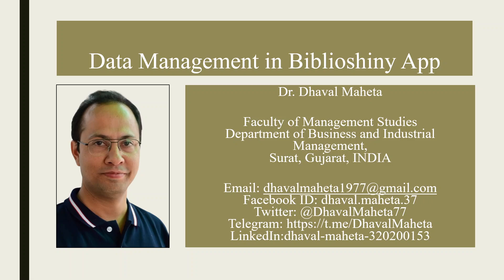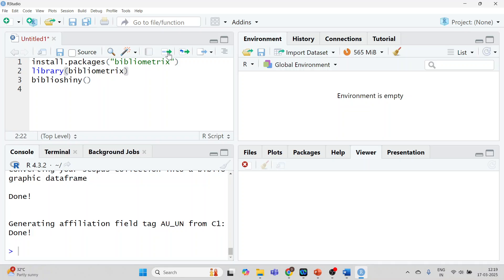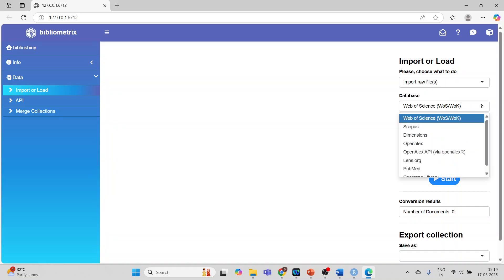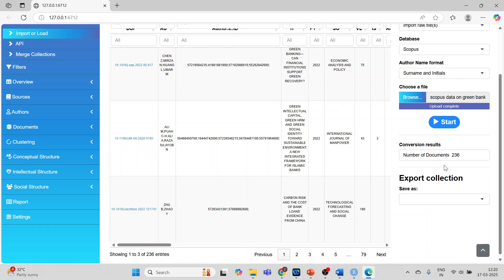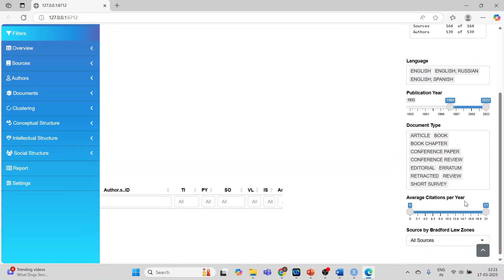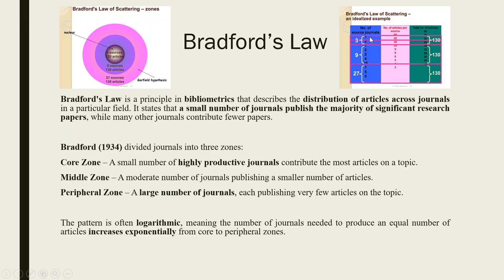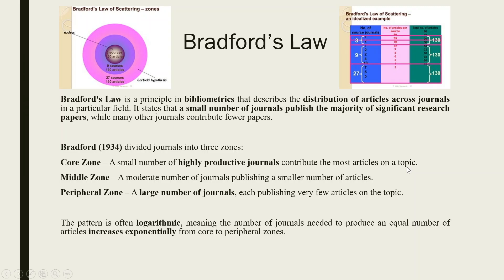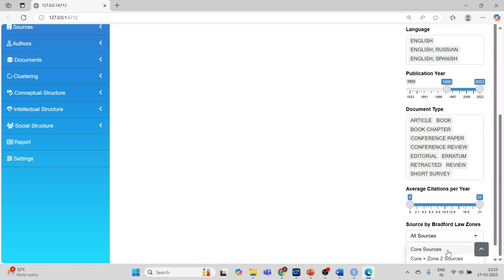4. Data Management in Biblioshiny Package || Dr. Dhaval Maheta